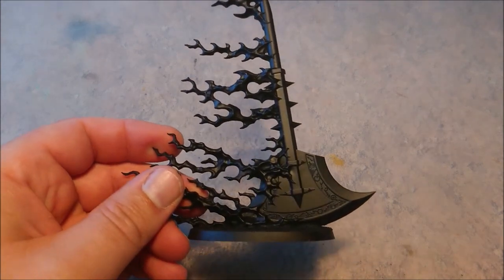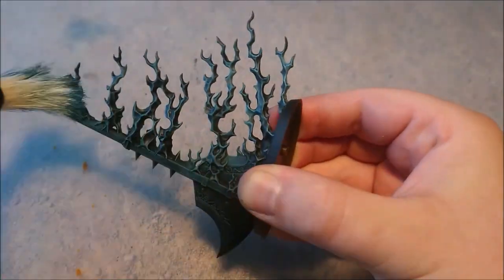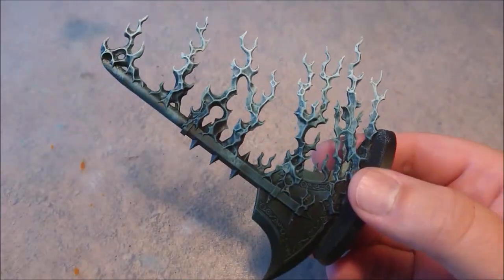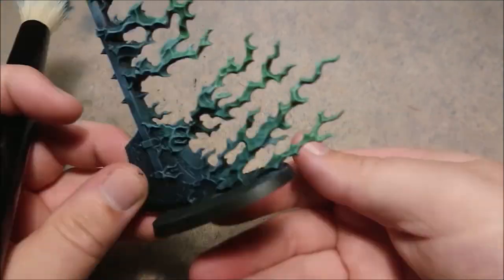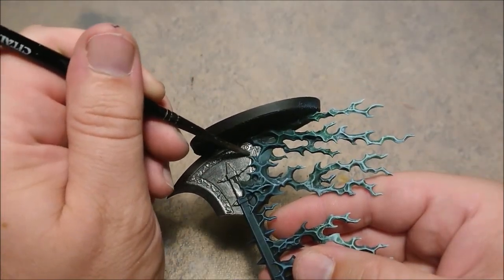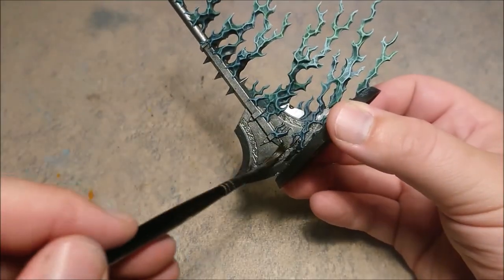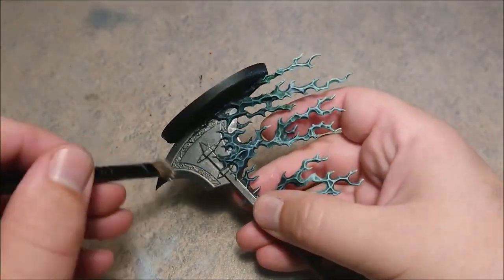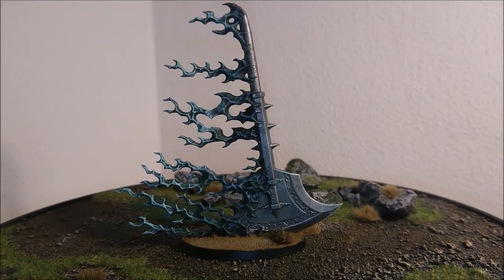Age of sigmar soul wars Malign sorcery Aethervoid Pendulum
Were back at it, with a slower pace than the last ones, but we continue :) Here's the aethervoid pendulum for you.